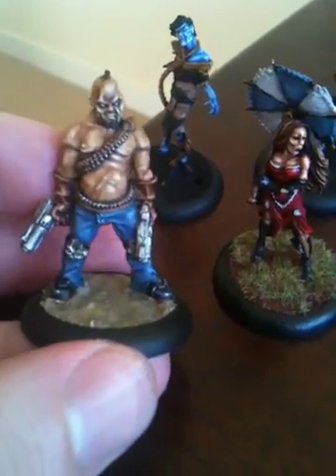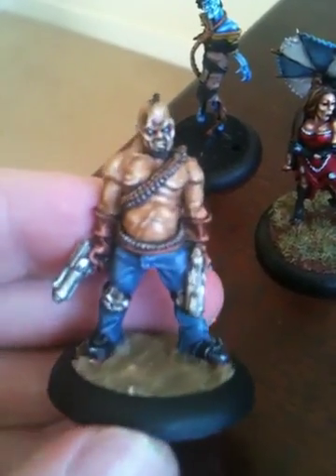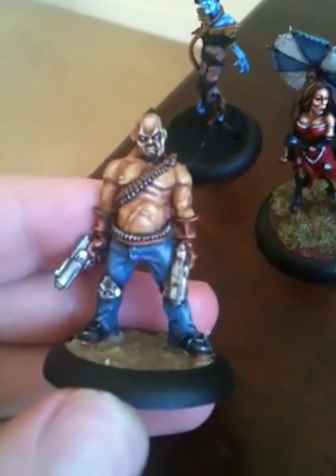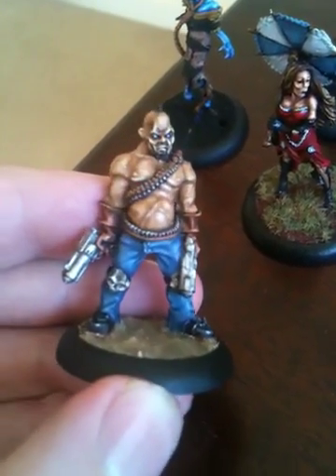Classic Convict gunslinger for Outcasts in Malifaux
Convict gunslinger